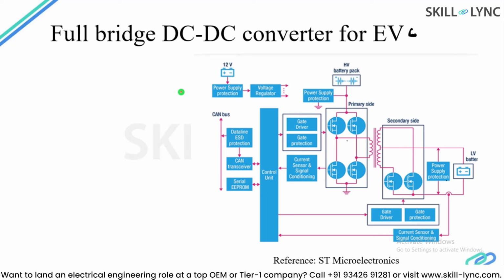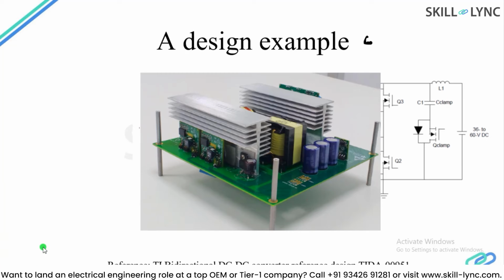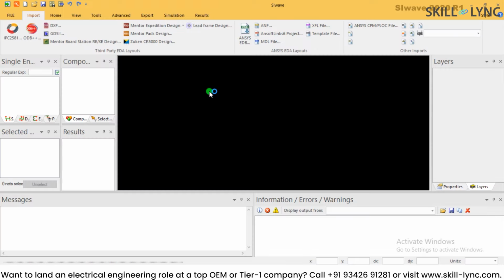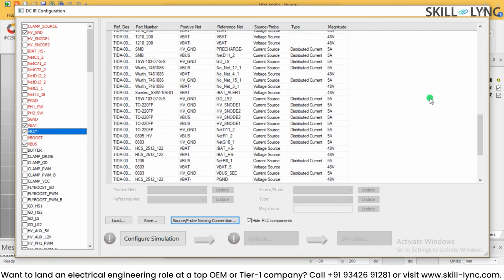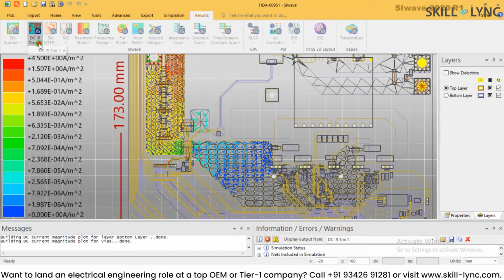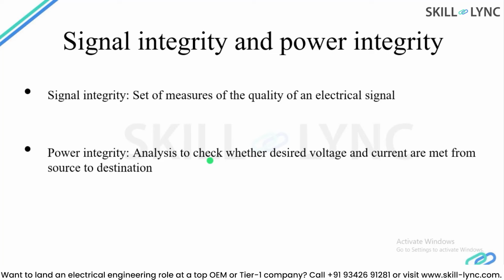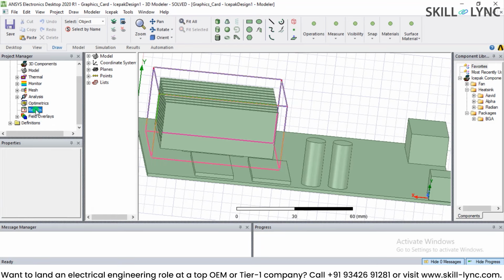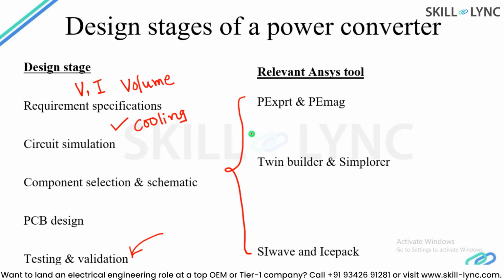Electric Vehicle Simulations in Ansys: Beginner to Advanced Tutorial | Episode 23| Skill-Lync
👨‍💻 Ideal for engineers, students, and professionals keen on EV powertrain development. Enhance your expertise in power electronics and thermal management today!

🚗⚡ In Episode 23 of the "Basics of Electric Vehicle Simulations Using Ansys" series, we dive deep into implementing real-world full-bridge DC-DC converter designs for EV applications. Explore how to simulate, analyze, and optimize converter performance using advanced Ansys tools like SI Wave and Icepak.

🌟 What You'll Learn:
✅ Real-world bidirectional DC-DC converter design 🛠️
✅ PCB layout import and electrothermal analysis 🌡️
✅ Signal integrity and power integrity concepts 🔍
✅ Cooling simulations for thermal performance 🚀
✅ Practical examples with Ansys Icepak and SI Wave 💻

Video Chapters:
00:00 - Introduction
0:46 - Explanation of a real-world full-bridge DC-DC converter circuit.
3:22 - Design Example
6:34 - Fundamental of a Printed Circuit
7:34 - Exploring PCB Design for Power Converters
9:40 - Importing PCB Designs into Ansys SI Wave
19:43 - Thermal Analysis with Ansys Icepak
23:07 - Signal Integrity and Power Integrity